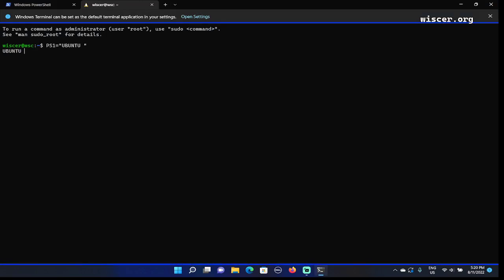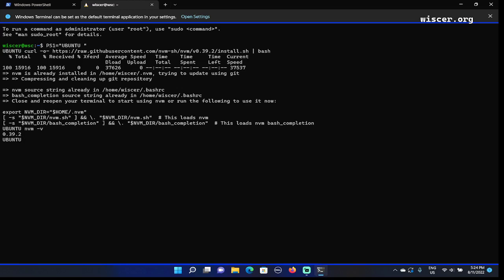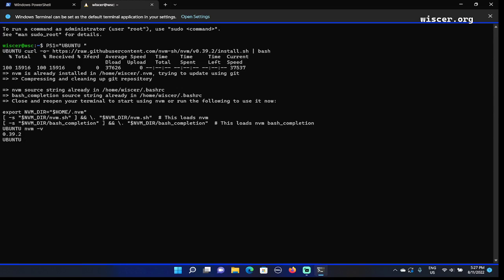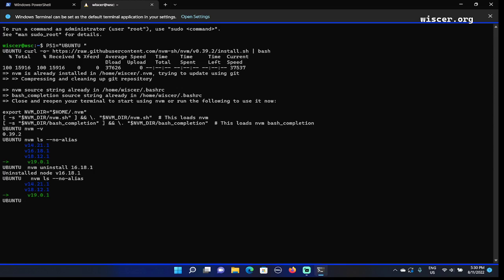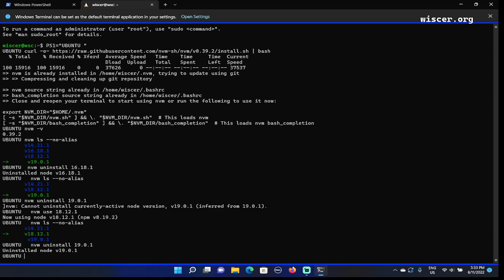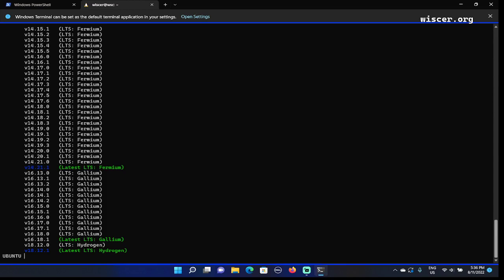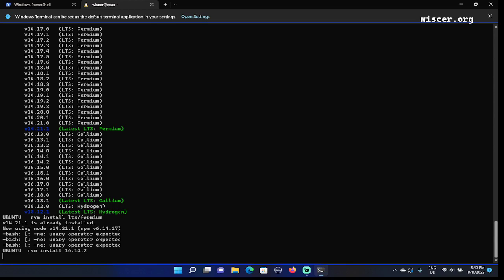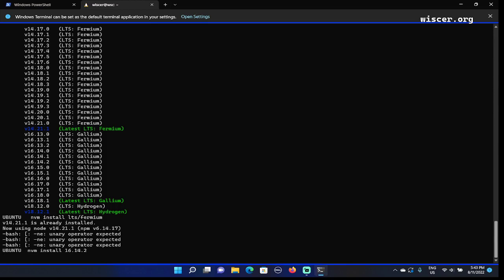Install NVM & Node.js on Ubuntu WSL Windows11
Install NVM and Node.js on Ubuntu WSL Windows11.

In this video :
- Open Ubuntu Terminal in Windows Terminal
- Install NVM, Node Version Manager, using curl.
- Validate NVM installation
- Explanation of the use of alias in NVM
- Display list of installed Node.js
- Display list of LTS versions available for download
- Install the latest version of Node.js
- Install Latest LTS version of a specific codename
- Install specific version of Node.js
- Uninstall certain version of Node.js
- Set active version of Node.js

This video shows how to set up Ubuntu WSL as development environment by installing Node.js

Environment in this video : Windows 11, NVDA screen reader.